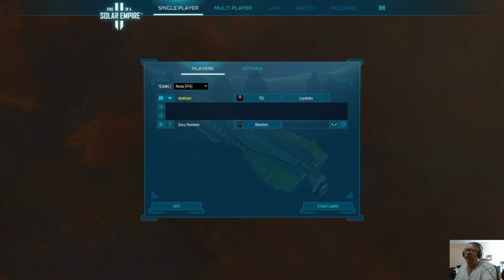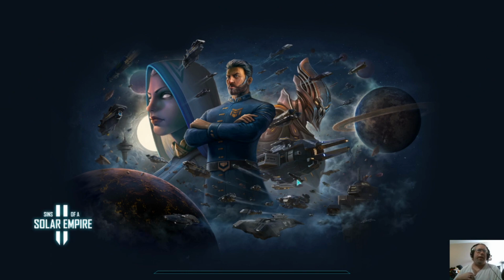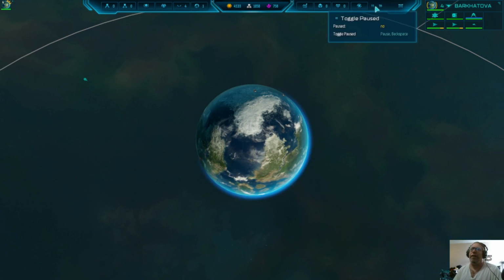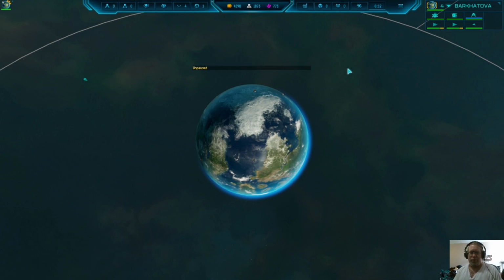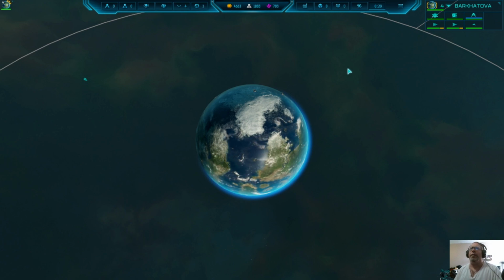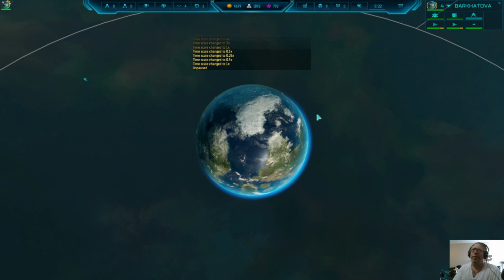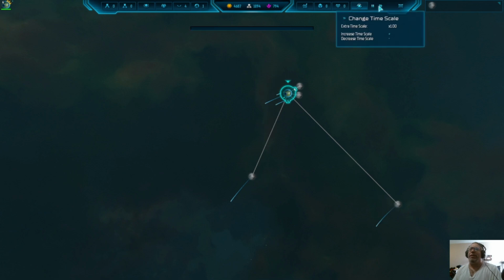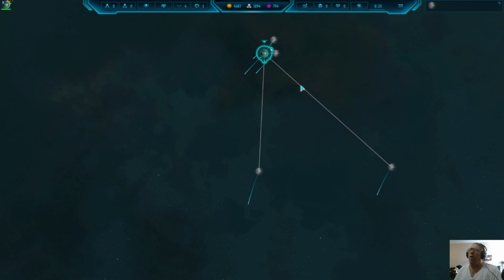Sins of a Solar Empire 2 TA: Vasari Rebels Pt.1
Sins of a Solar Empire 2

  The eventual sequel to one of my favorite games of all time, Sins of a Solar Empire 2 is a 4xRTS. We will take a look at the changes they have made and enjoy exploring the third faction released the Vasari Rebels. This is a technical alpha so we expect bugs, crashes and all sort of mistakes and that’s ok, good things take time to make. The question is, will we find the potential we hope to find?

Category:  Gaming